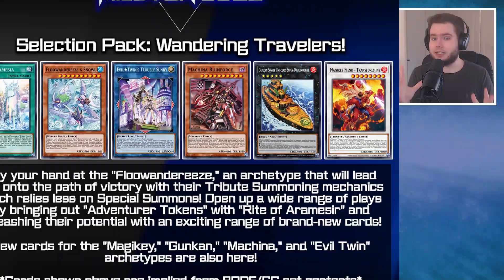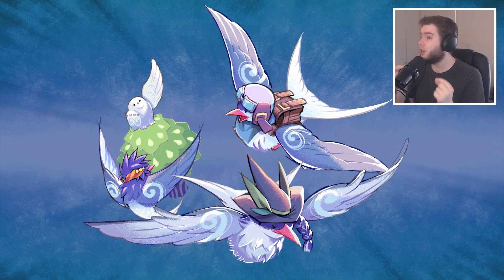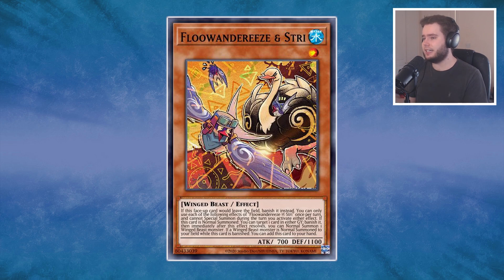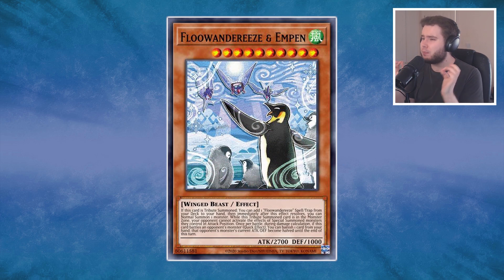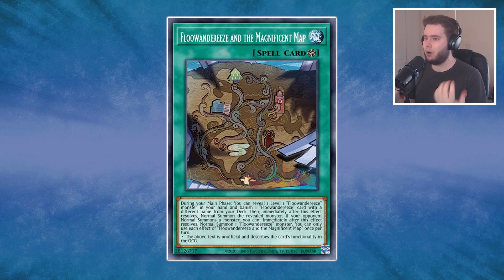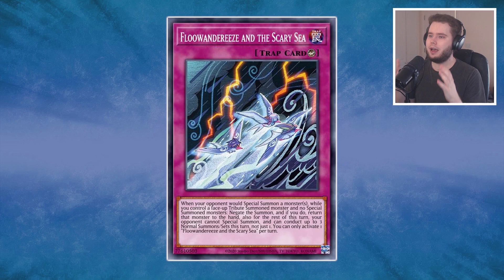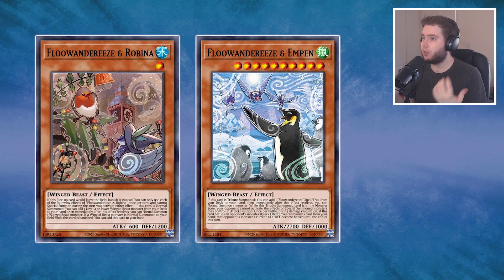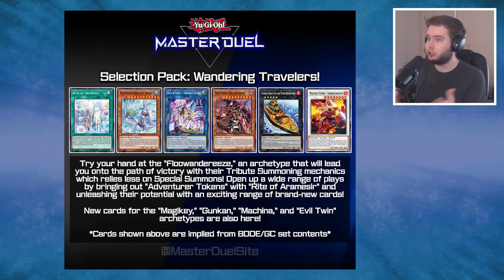The New Master Duel META DECK - Floowandereeze Introduction - Wandering Travelers Selection Pack